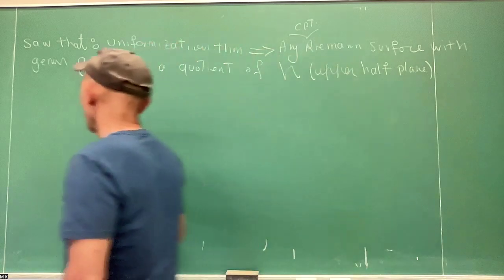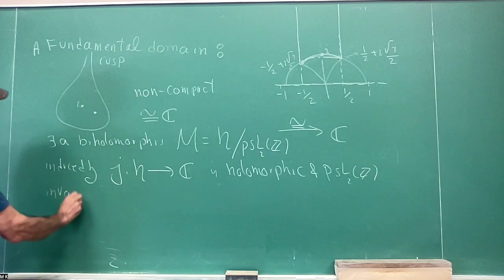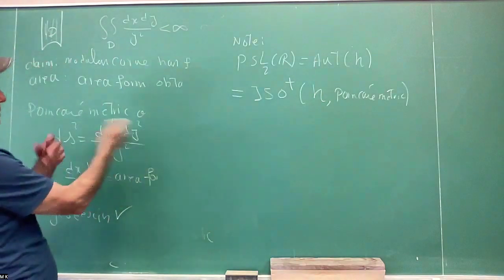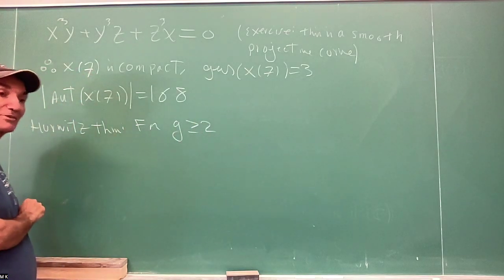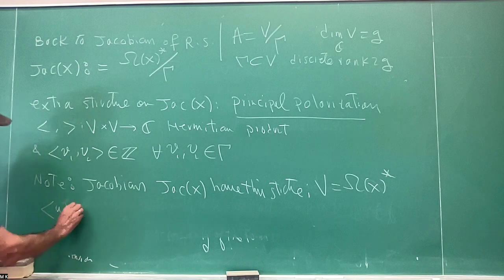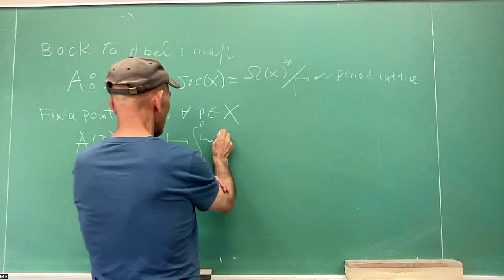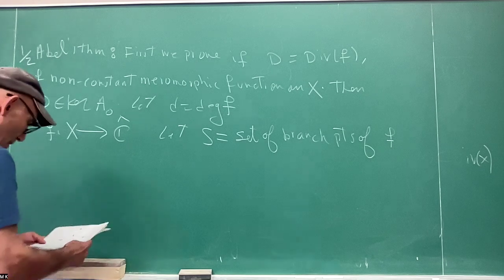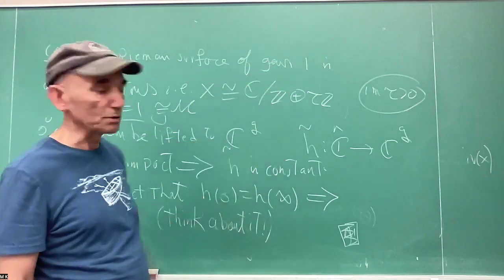Riemann Surfaces 27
These videos are part of a graduate-level summer course on Riemann surface theory, currently being held at the University of Western Ontario during May–June 2025. In this video: The elliptic modular curve and the j-invariant, Klein quartic,  Torrelli's theorem. Abel's theorem.